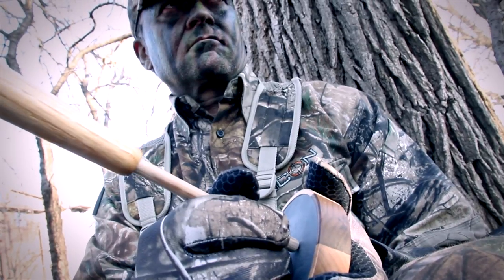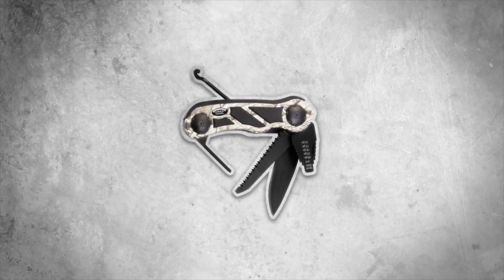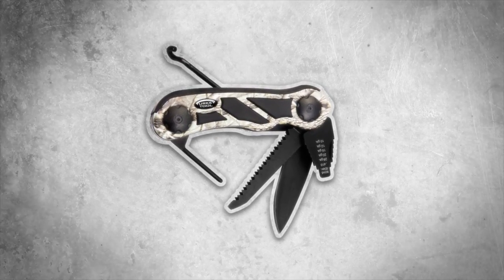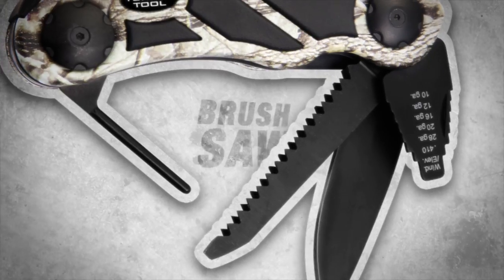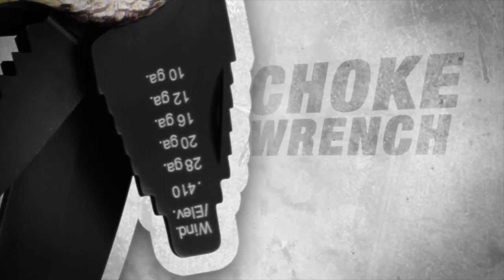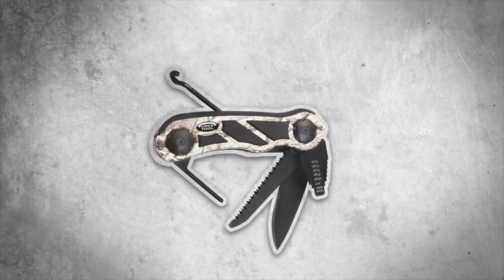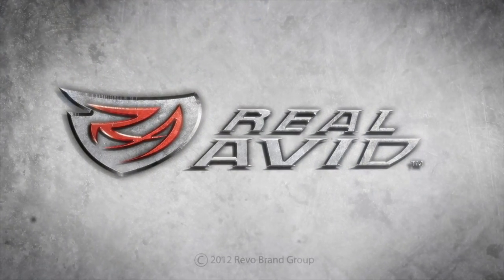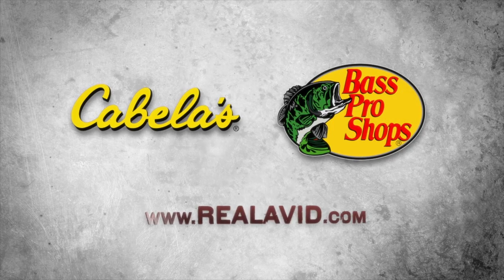Real Avid : Turkey Tool - 2012 TV Spot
The all around turkey hunting solution. Replace multiple pieces of gear in your vest with the Turkey Tool combining a brush and game saw, knife, choke wrench, pin punch, carry hook, Toter Sheath, beard and spur ruler into one compact frame. It'll be with you for the whole trip but is so light and compact it won't get in the way. The perfect tool to take down that perfect Tom.